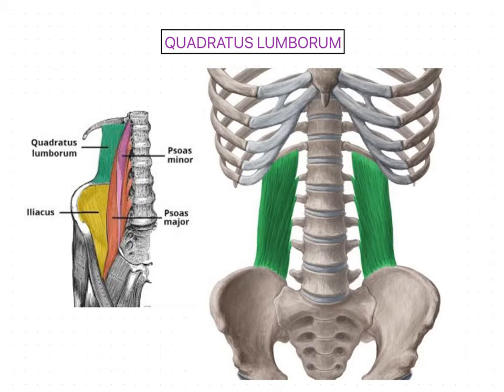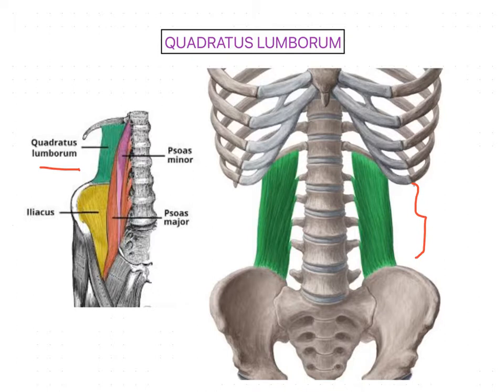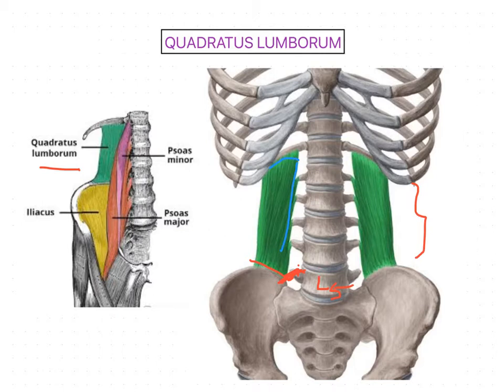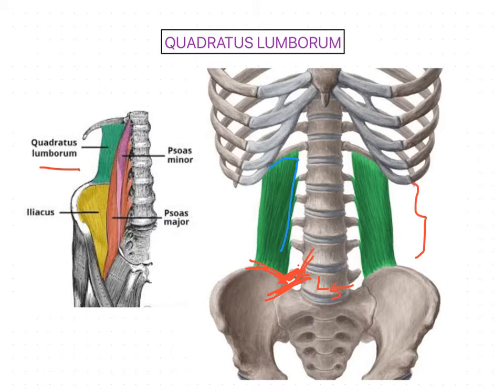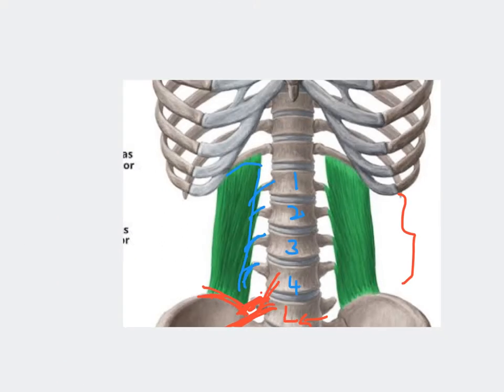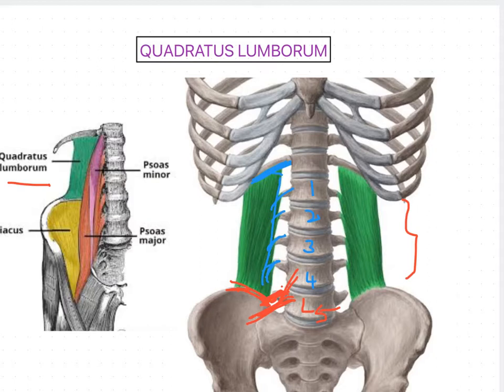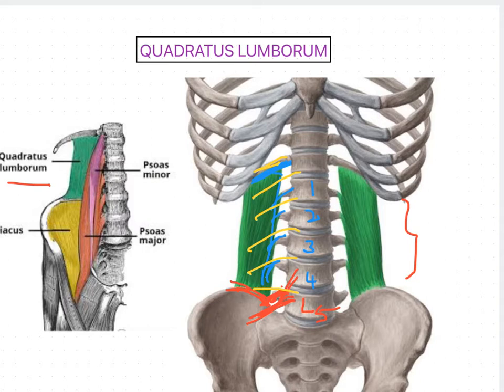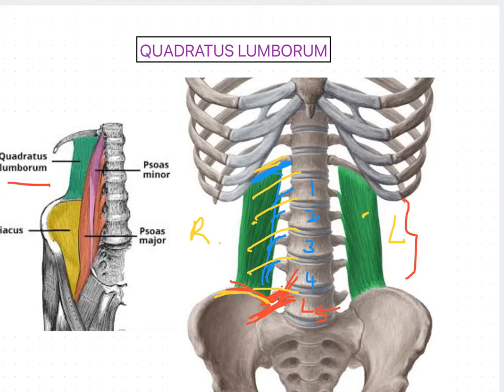Quadratus Lumborum Muscle ABDOMEN